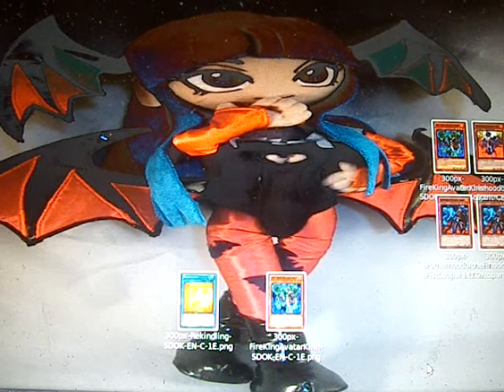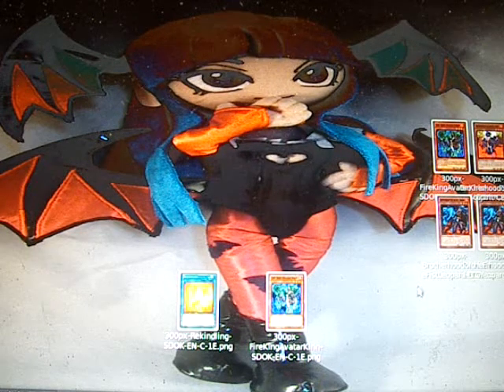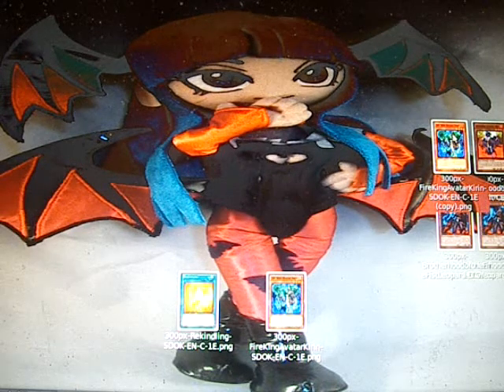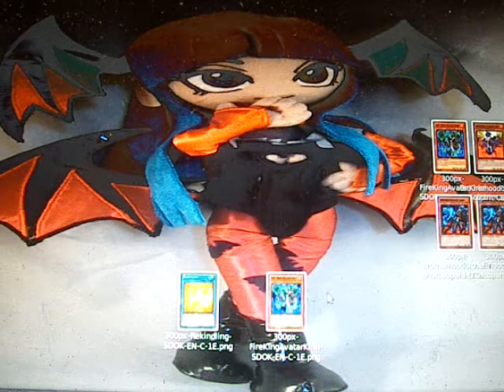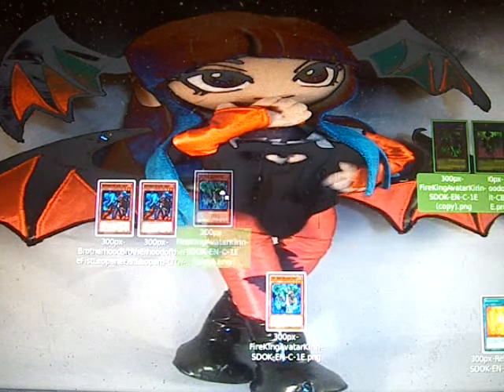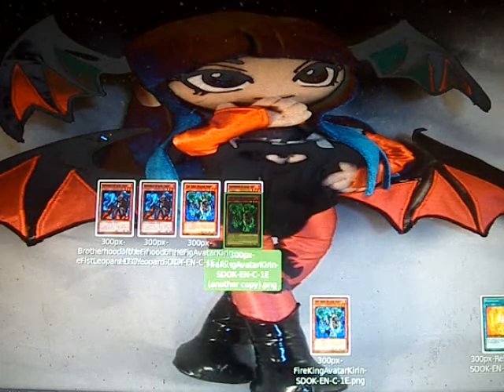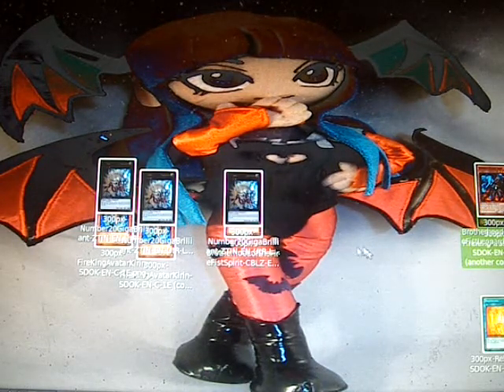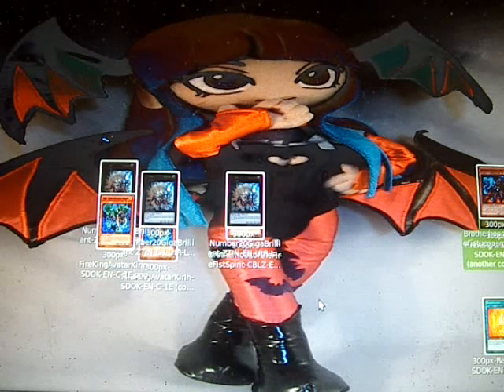YUGIOH COMBOS: Flamvell Fire Fist 3-Axis OTK #1 2014 By Kung Fu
OTK Baby Yeah XD